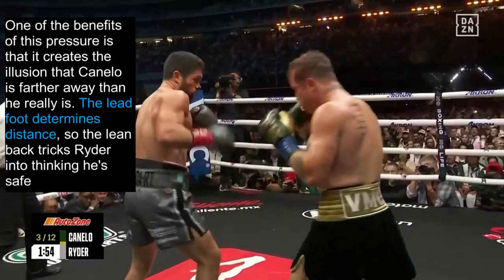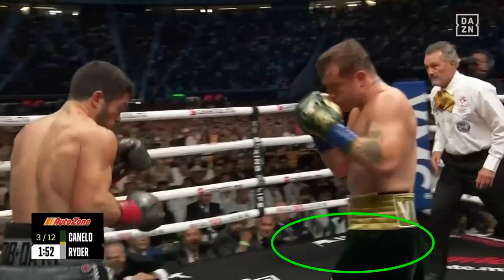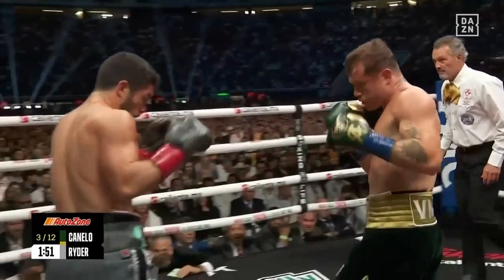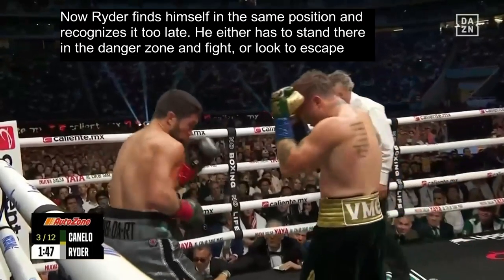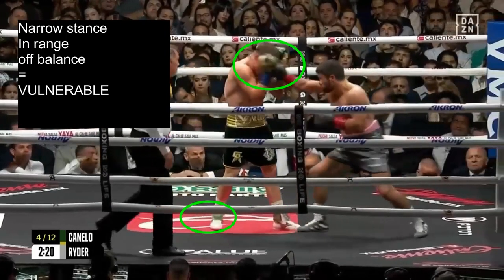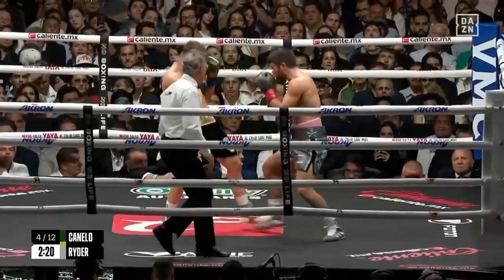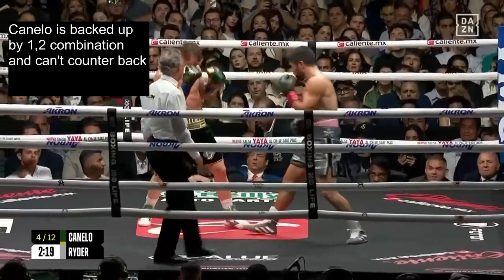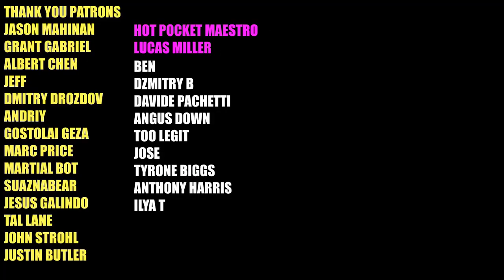Canelo Alvarez vs John Ryder - Bite Sized Film Study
Canelo Alvarez defended his undisputed super middleweight title in Mexico against John Ryder who put on a better fight than most may have expected. Lets see how it went down.